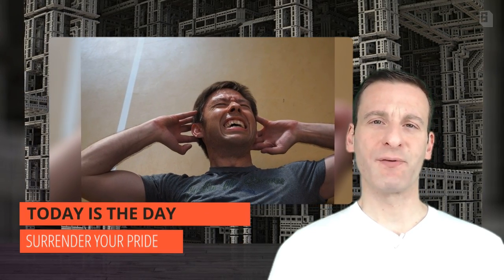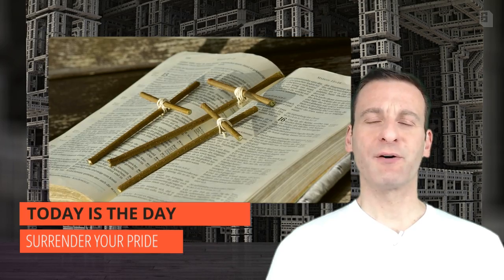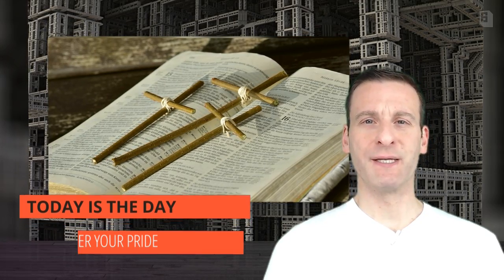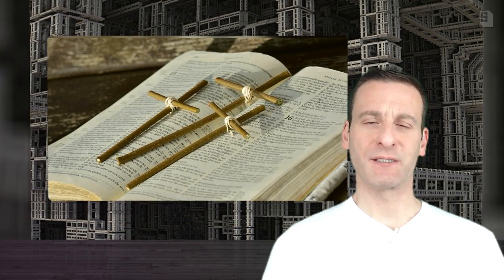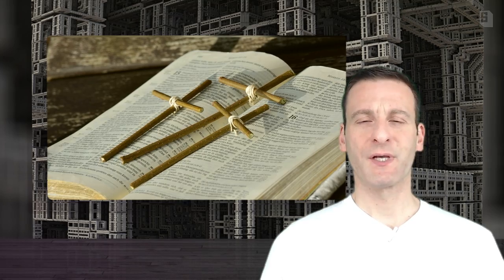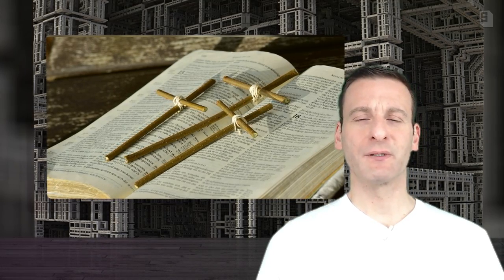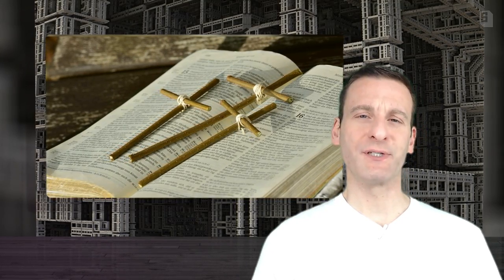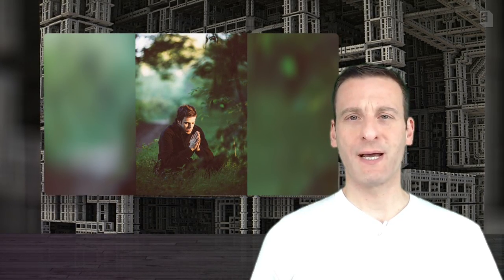Proverbs Chapter 16 Summary and What God Wants From Us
This is a summary of the sixteenth chapter of Proverbs (Proverbs 16), the most important verse, and what I think God is wanting us to do in response to it.

You can use this video as a supplement to your daily Bible study or scripture reading. It contains a Bible verse or multiple Bible verses from the King James Bible not kjb usccb nasb niv, and it can be used as a Bible verse of the day.

You can search other videos in the series for online Bible reading and encouraging Bible verses in the Old Testament and the New Testament. Some have Jesus quotes and commentary or Bible concordance.

Watch for your daily audio bible biblehub inspirational bible verses youversion Bible study tool. Discover some of the promises of God as you do a Bible in a year reading plan for Bible verses for healing and strength.

Welcome back to ‘the bible says what’.  Today I will summarize Proverbs chapter 16, which contains 33 of Solomon’s proverbs.  I will give you another sampling of these, since there are many proverbs covering many topics.  Let me encourage you to read all of the rest of them soon.
Solomon wrote: everyone thinks their ways are clean and right, but it only leads to death.  God sees the motives of every deed and He will judge if something is righteous and good or not.  Commit all your ways to the Lord, and your plans will be established.  God made everything for a specific purpose.  He even made the wicked for the day of evil.  Whoever is proud in heart is disgusting in the eyes of the Lord.  Pride goes before destruction, and a haughty spirit goes before a fall.
Solomon continued, Man plans his ways but God directs his steps.  God is very concerned about correct balances and weights in business.  The wicked cheater will face God’s wrath.  It is better to get wisdom than it is to get gold.  It is better to have a humble spirit than to obtain great wealth.  Whoever gives close attention to God’s word will find good things, and the Lord will bless that person richly.  A man’s hunger works for him, and it will keep him from being lazy.  A grey head of hair is a crown of glory and it is found in the way of righteousness.  Whoever is slow to anger is better in God’s eyes than the mighty warrior.  Whoever can rule over his spirit is better than a mighty general who captures a city.
The most important verses in this chapter are Proverbs 16:18 and 19 which state, ‘Pride goeth before destruction, and a haughty spirit before a fall.  Better It is to be of a humble spirit with the lowly, than to divide the spoil with the proud.
The thing I think the Lord wants us to understand after reading this chapter is that everyone thinks their ways are acceptable and good, but God decides if it really is.  God sees every person’s motives for doing what they do.  If we commit our ways to the Lord, our plans will be established.  God made everything for a purpose, even the wicked person for the day of evil.  God wants fairness and honesty in business transactions.  Whoever studies God’s word will find good things.  And God wants us to know that he loves a humble spirit and wants everyone to have one.
Would God consider you humble in spirit, or would He consider you proud and arrogant?  Why don’t you surrender your life to Him and give up?  Repent for your sin and turn to Jesus for salvation.  Jesus humbled himself and died on a cross to pay for your sin, and he Father raised Jesus from the dead.  God said if you confess with your mouth the Lord Jesus, and if you believe in your heart that the Father raised Jesus from the dead, you would be saved.  Why don’t you do that right now?